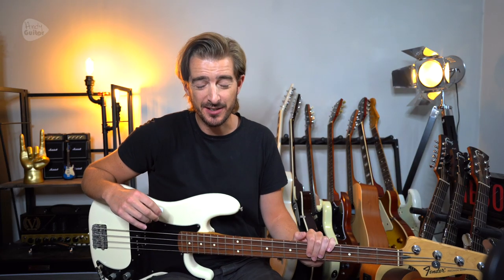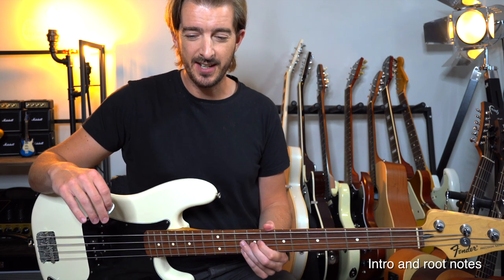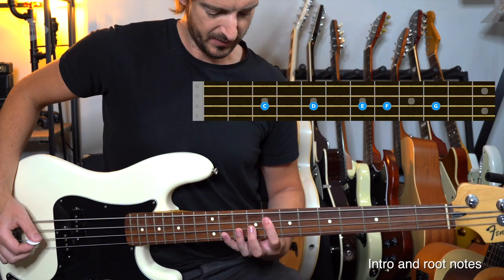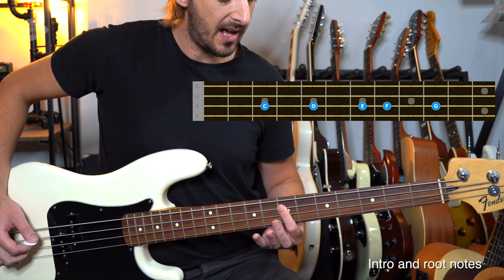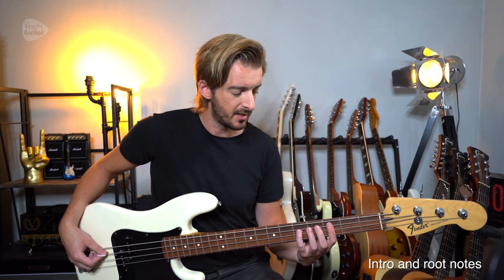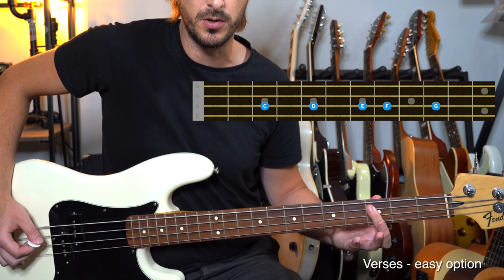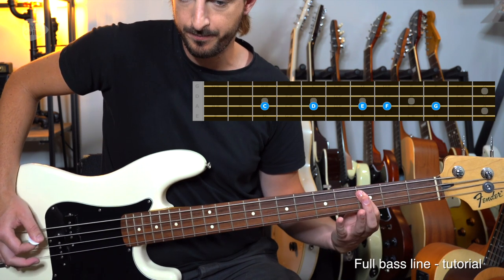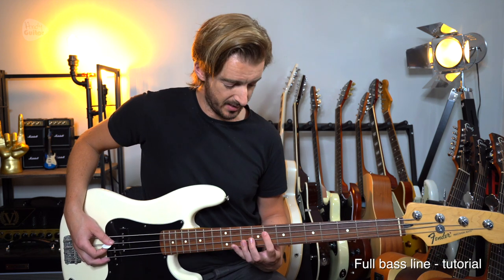LAST NITE by The Strokes // Bass Lessons for Beginners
The 'Andy Guitar Band' members are;
Andy: Vocals and guitar
Thomas McConville: Guitar
Chris Skelly: Bass
Thom Mills: Drums

Drum tutorials for this series will go live soon on the 'Thom Mills Drums' YouTube channel here

Thomas and Chris are tutorials at the fantastic who are Andy's recommended 1 to 1 tutorials both for face to face lessons and skype lessons!